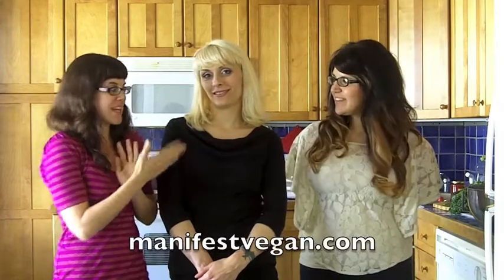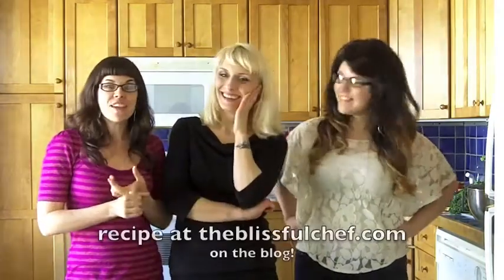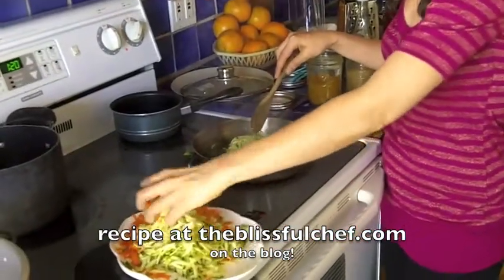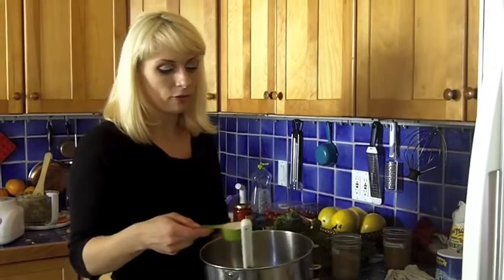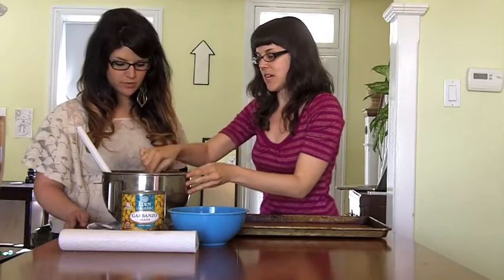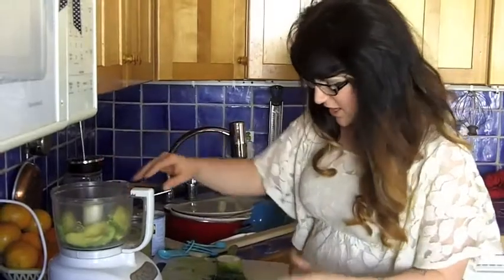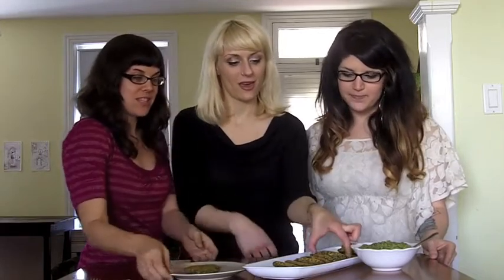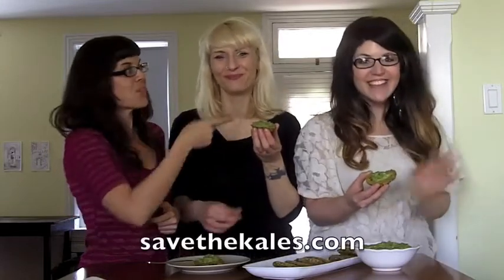Vegan Veggie Cakes with Curry Avocado Sauce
The Blissful Chef, Christy Morgan, cooks up a delicious meal with Allyson of manifestvegan.com and Jaime of savethekales.com. We whipped up something using whatever she had in the fridge.